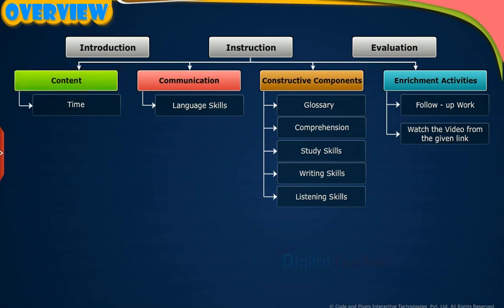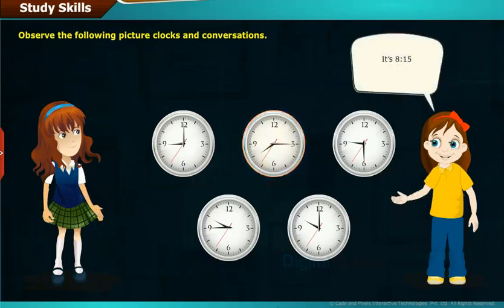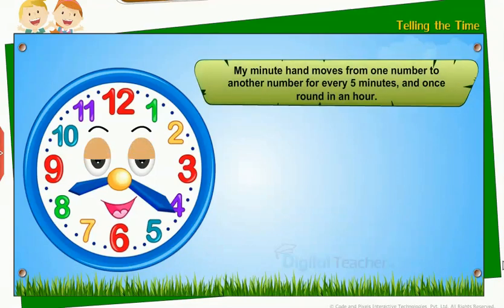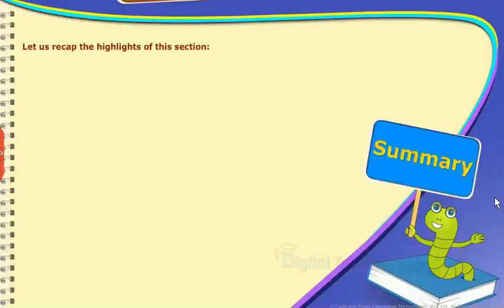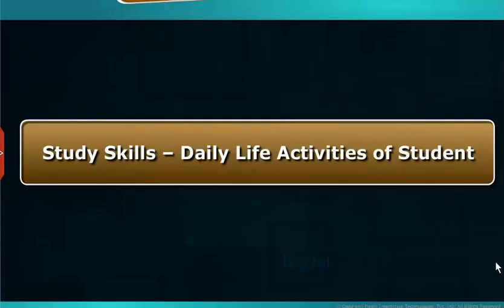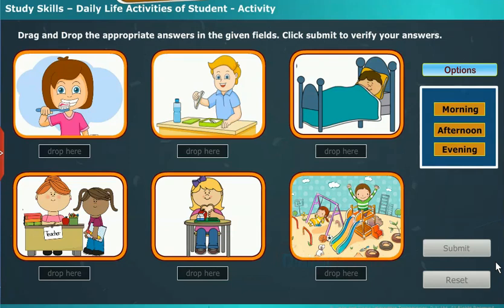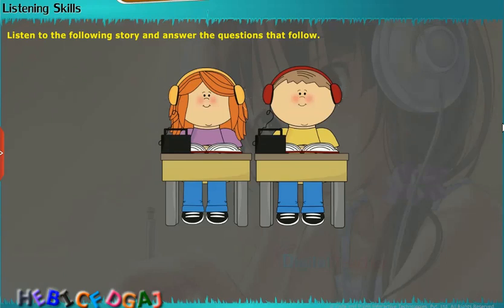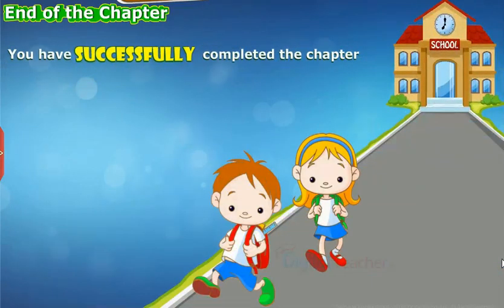Time, Class 2 English SSC | Digital Teacher